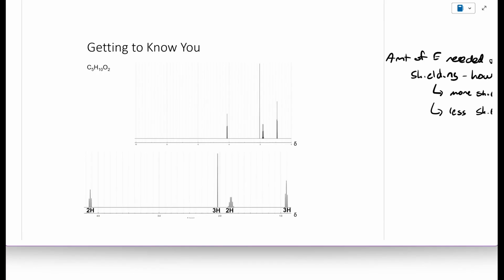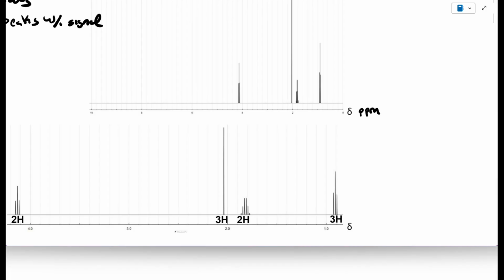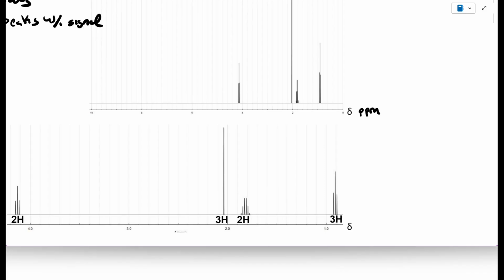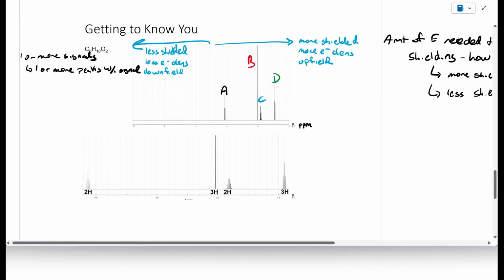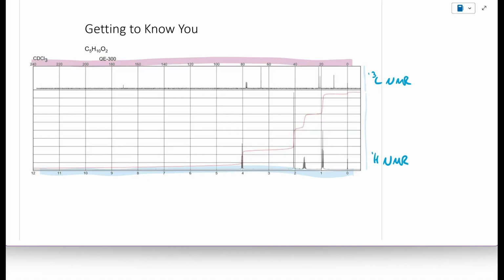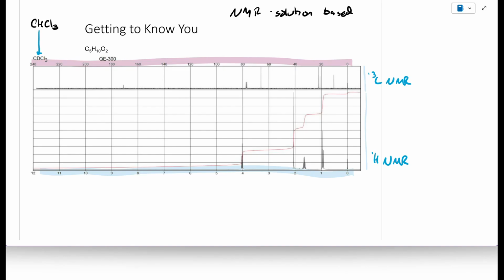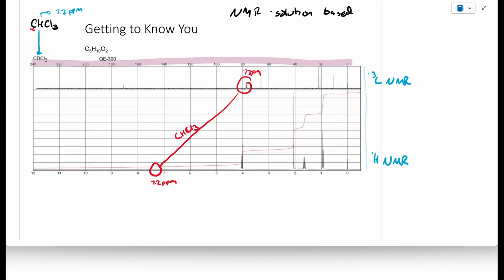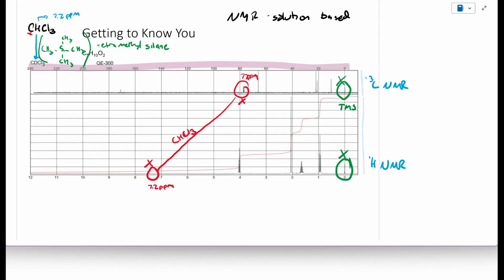[Archive] Orienting to the NMR Spectrum